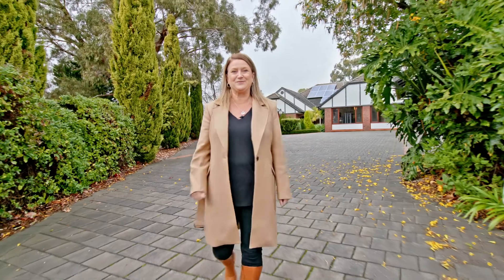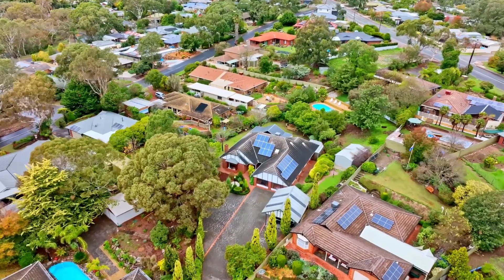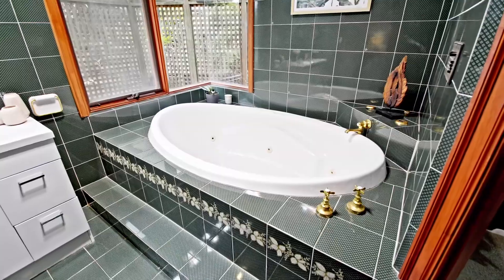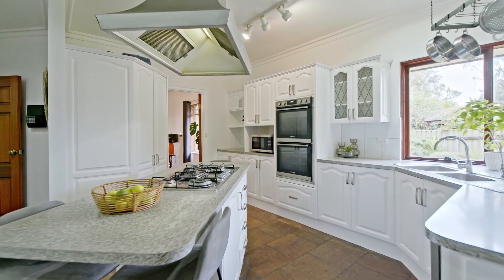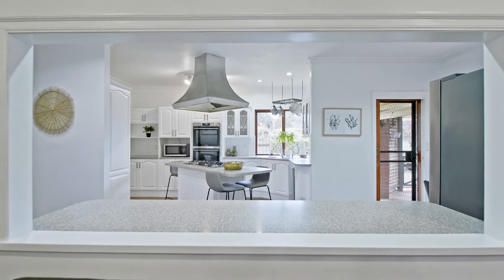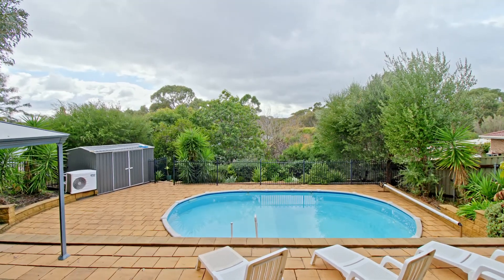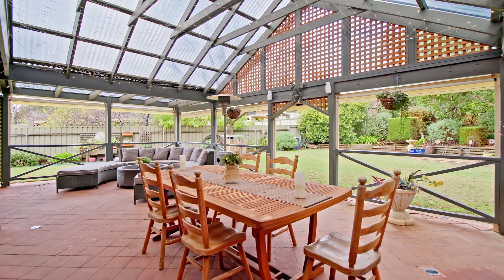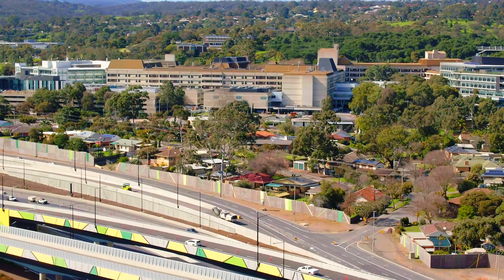Real Estate SA - 12 Vintage Court, Aberfoyle Park with Julie-Ann Ball